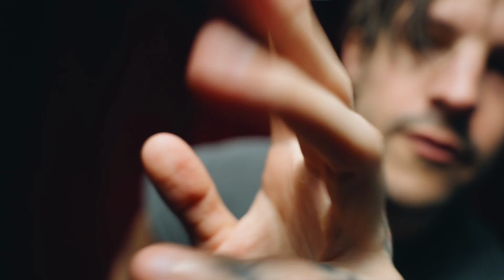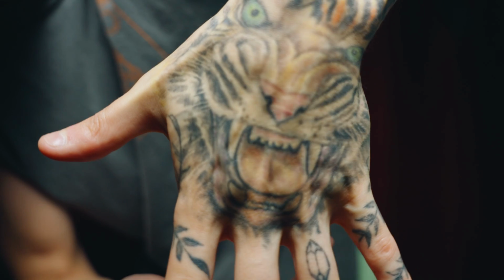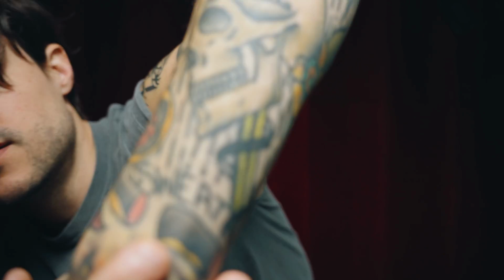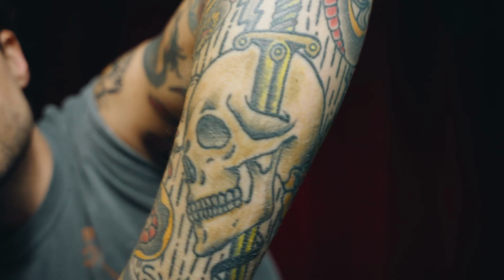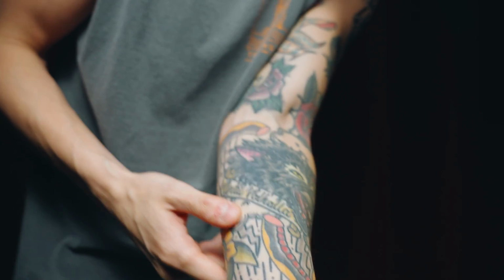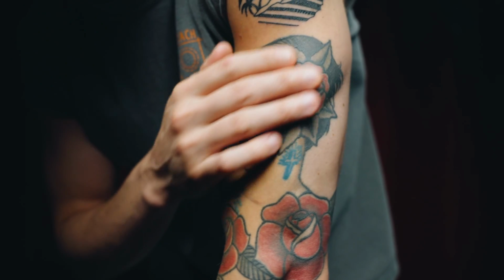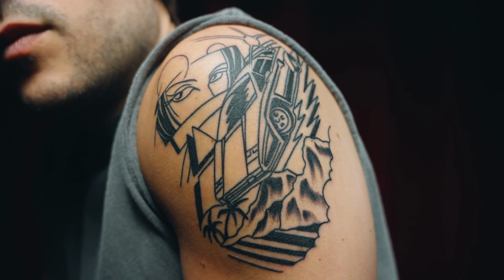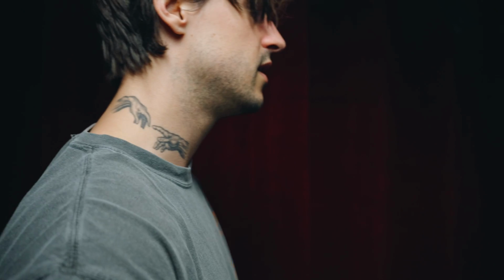ASMR Tattoo Tracing Tour With Ear to Ear Whispering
You guys have been asking to see all of my tattoos for a while. This ASMR video contains tattoo tracing, ear to ear whispering, and relaxing tapping sounds with lotion.

Tattoo's by Josh Paul & Andy Vasquez at High Regard Tattoo, Little Rock AR
New Shoulder Tattoo by Aron at 7th Street Tattoo, Little Rock AR